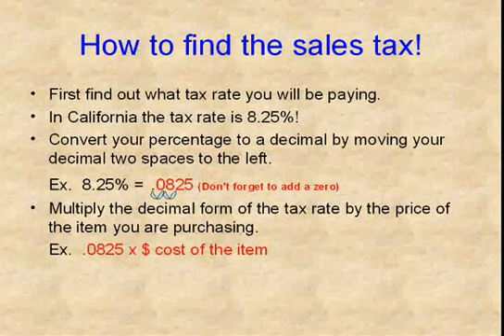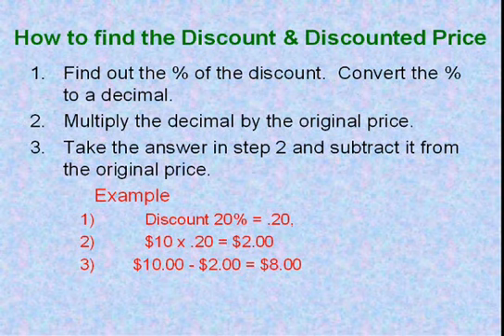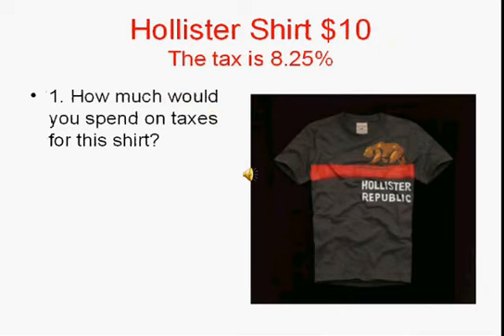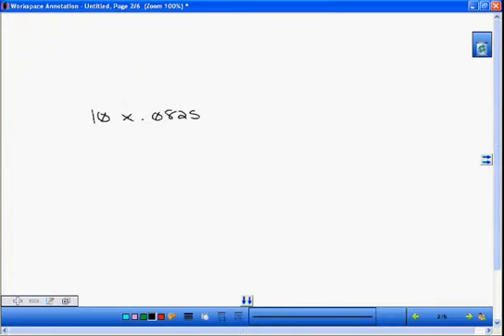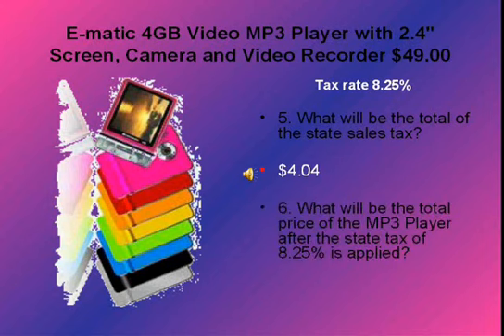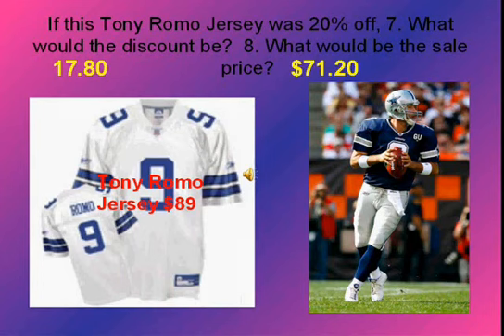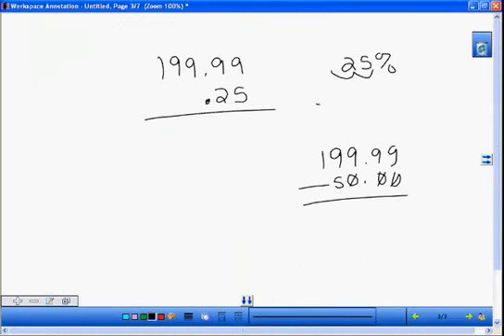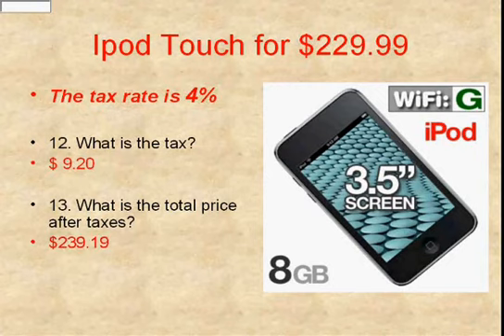Sales Tax and Discounts